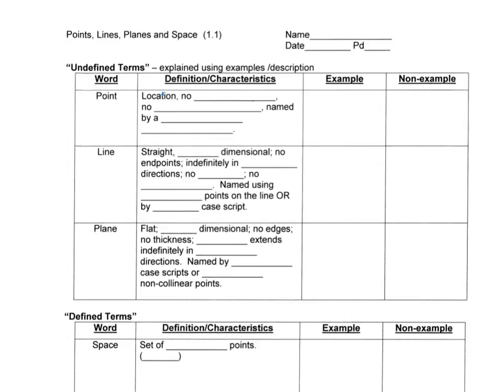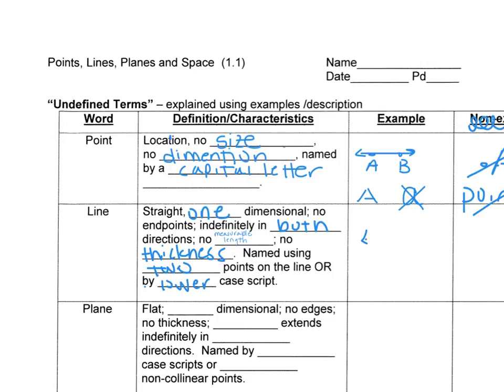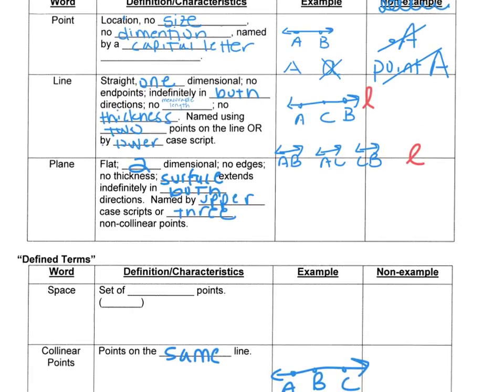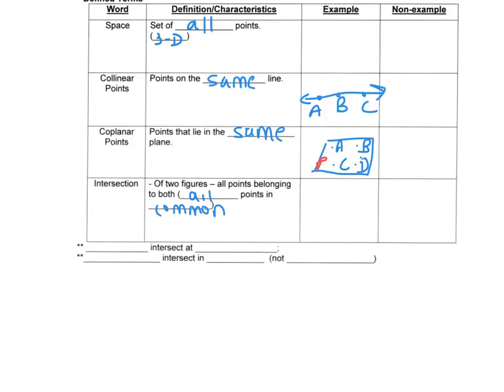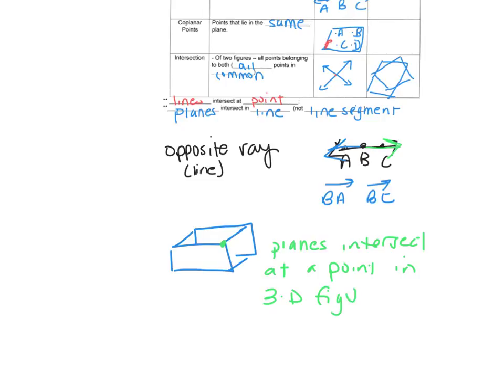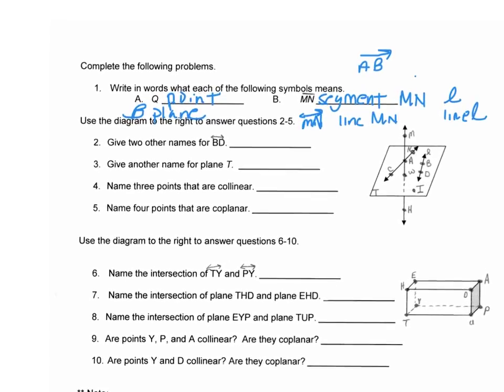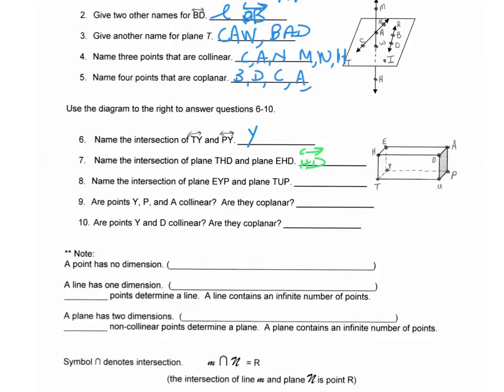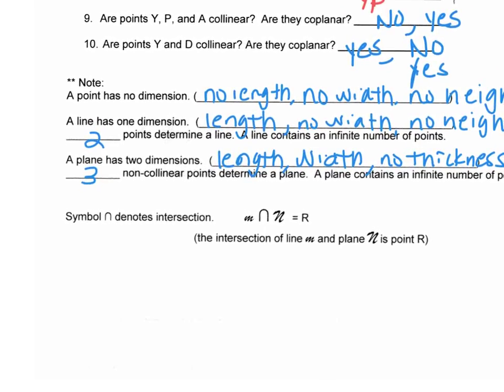Geometry Section 1.1